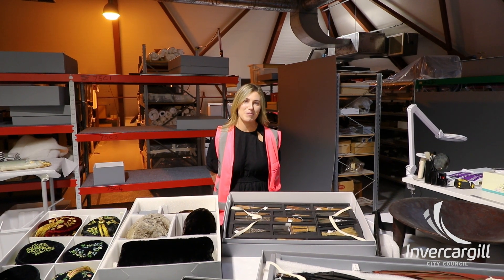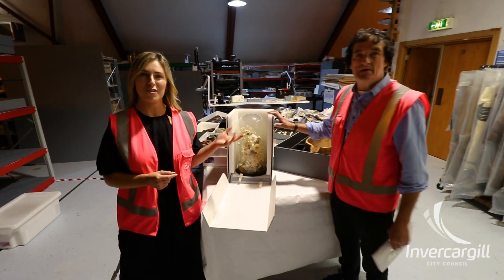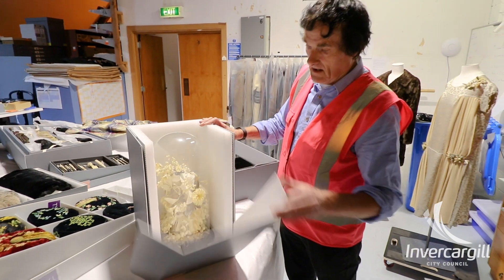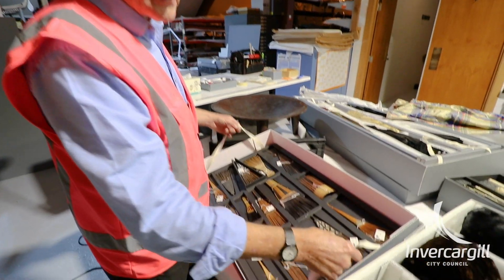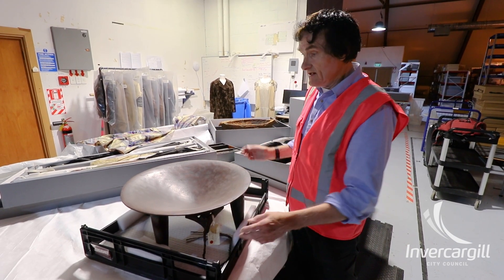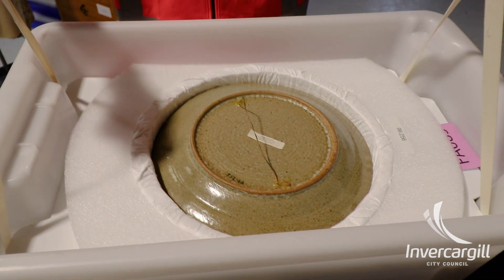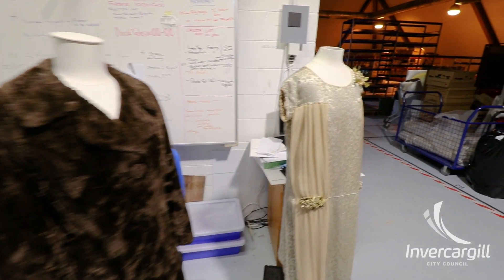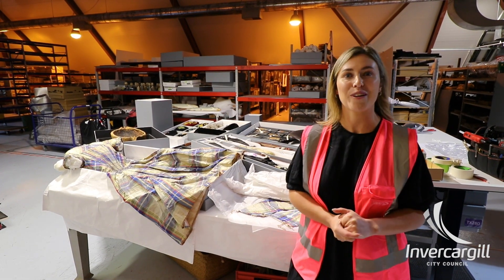Project 1225 - Preparing our collection for transport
Join us as we go behind the scenes as the museum team prepares our collection of 4.5 million items for safe and secure transport to the Tisbury storage facility.